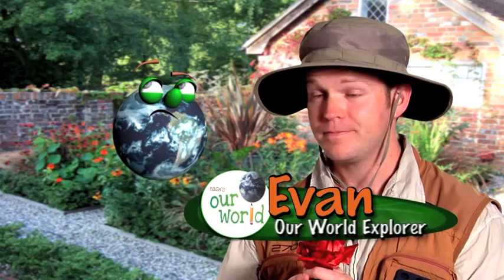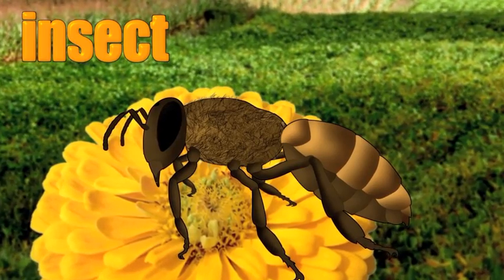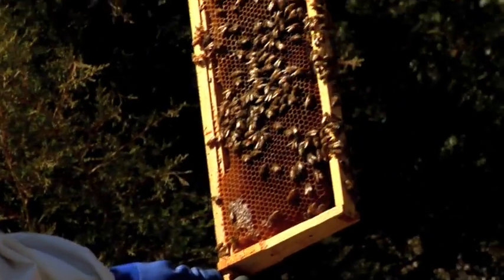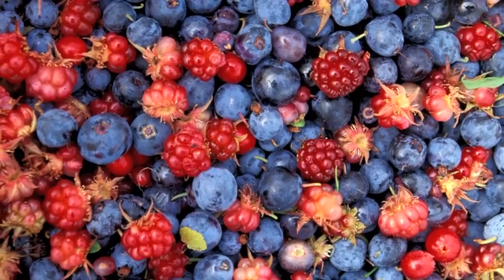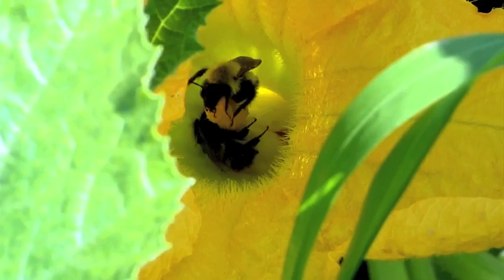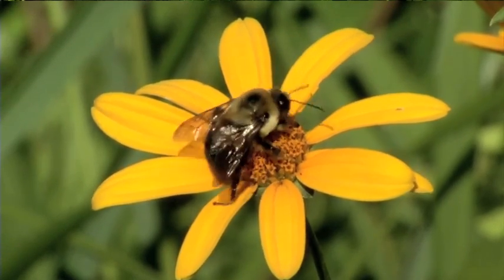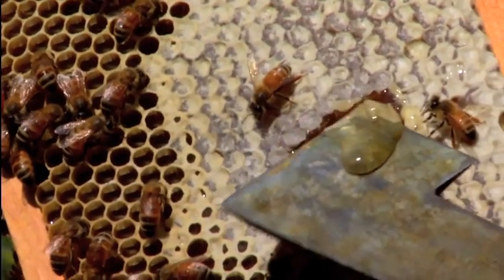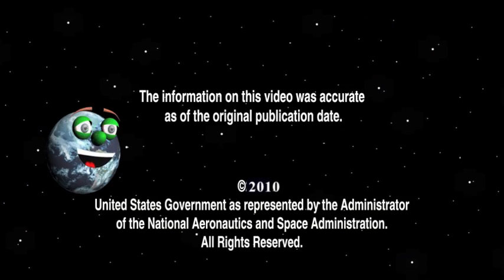Our World: Honeybees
Join NASA scientists and beekeepers in a citizen science project to collect important data about climate change.  Learn how honeybees pollinate over 130 crops in the United States each year and what NASA is doing to help study the decline in bee populations.